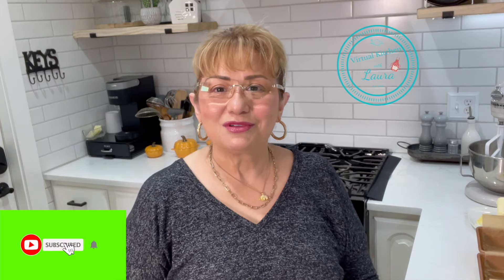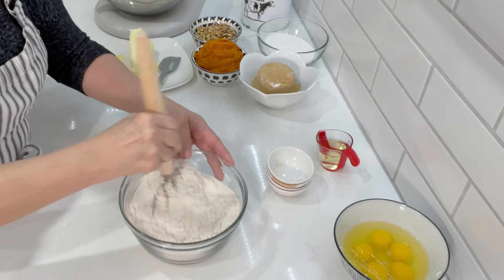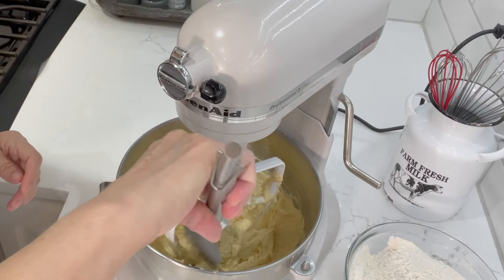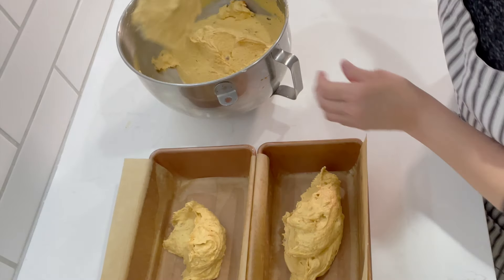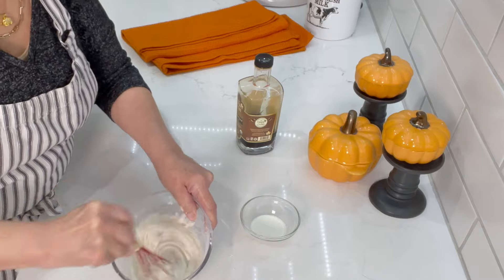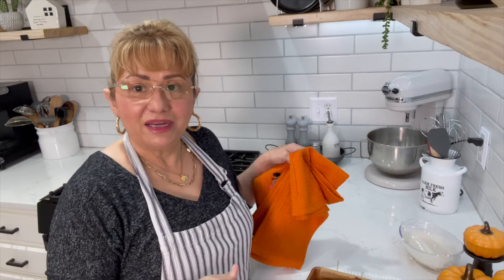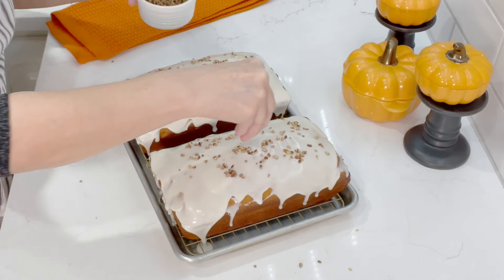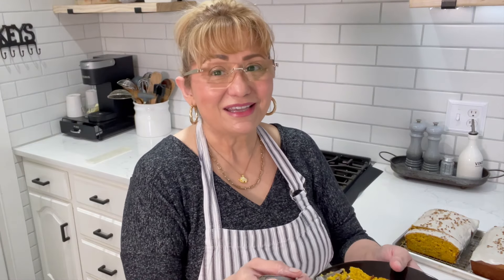Pumpkin 🎃 Spice Walnut Pound Cake Recipe ~ Fall Inspired ~ Pastel de Calabaza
🙋‍♀️Hello Everyone. Hope you are having a great day. Today's video is filled with all things Fall. The very mention of the Pumpkin Spice & Walnut pound cake reminds me of Thanksgiving. I love this Cake, but what do I love more? The cake or the way my home is filled with the aroma of delicious goodness? Either way, I love it. I hope that you give this Pumpkin Spice & Walnut pound cake a try, I do believe that you will enjoy it. Thanks for spending time with me today, I will see you soon.
xoxo
Laura

Pumpkin Spice & Walnut Pound Cake Recipe

3 - cups all-purpose Flour
2 - teaspoons baking powder
1 - teaspoon salt
1 - teaspoon cinnamon
½ - teaspoon ground ginger
¼ - teaspoon ground cloves
Or 1 tablespoon pumpkin spice
1 - Cup softened butter 2 sticks
¼ - cup vegetable oil
1 - cup white sugar
1 - cup brown sugar
1 - can Pumpkin puree
1 cup chopped walnuts
5 large eggs
Oven 350°F

Icing
3 cups Powder Sugar
1 teaspoon Maple syrup
1 tablespoon Half & half

Parchment paper
Dutch whisk
Baking pans
Pumpkin puree
Brown sugar
White sugar
Baking powder
Maple syrup

✅ Instagram virtualkitchenwithlaura